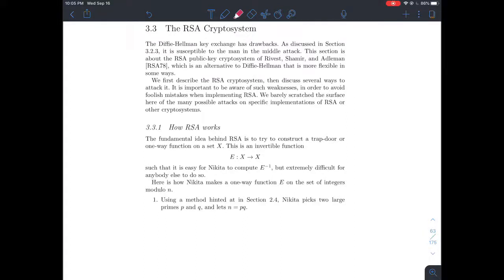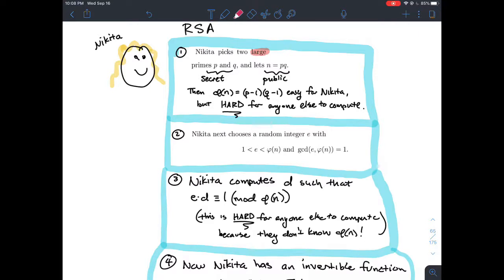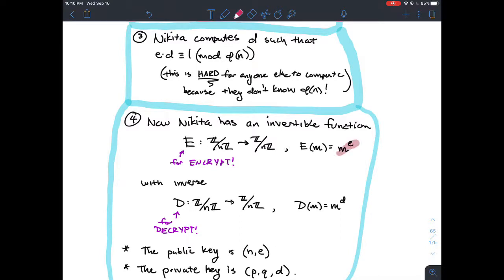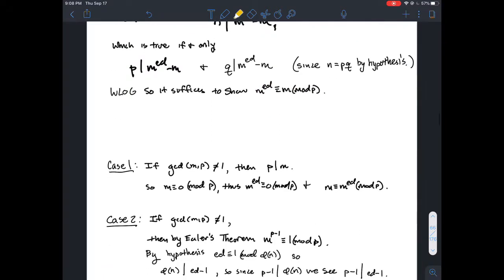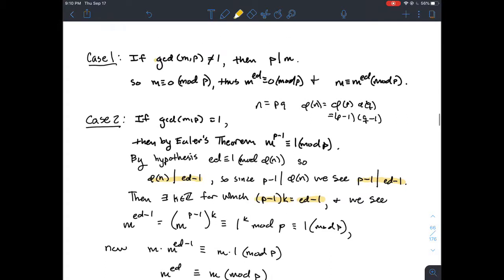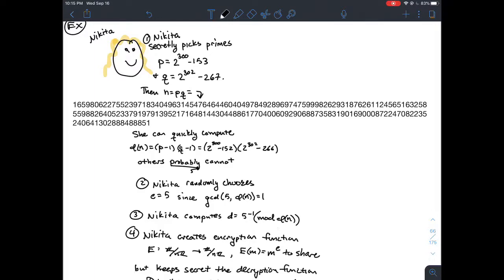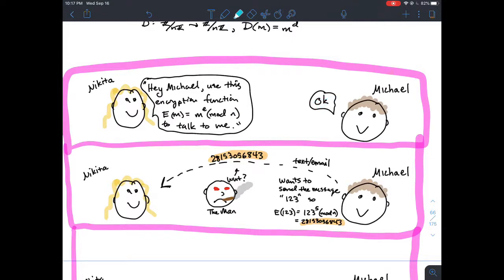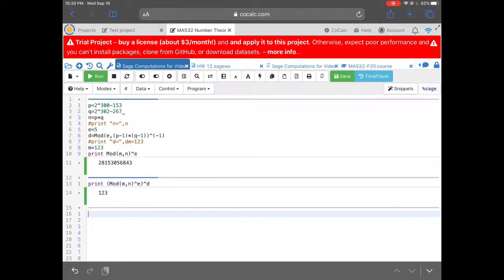Intro to RSA with an Example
This is a short lecture that introduces the RSA cryptosystem. We also do an example illustrating how it can be used, and check a few computations in Sage. One thing to note is that we have not yet talked about how to encode letters/messages as numbers. This assumes we have done the encoding and wish to use RSA to encrypt our encoded message. This is for my online number theory class.